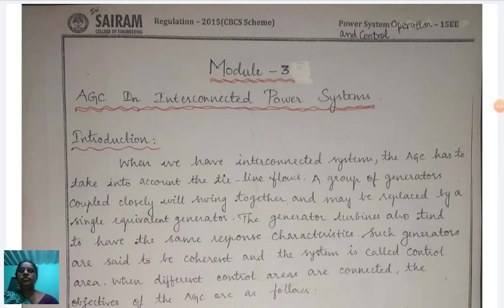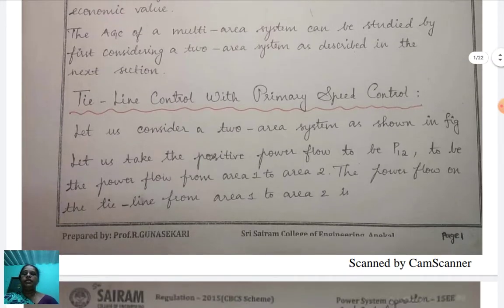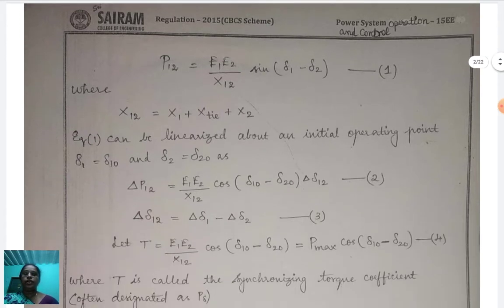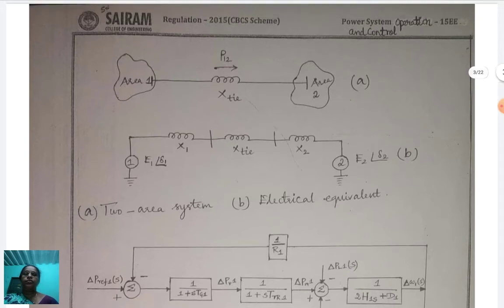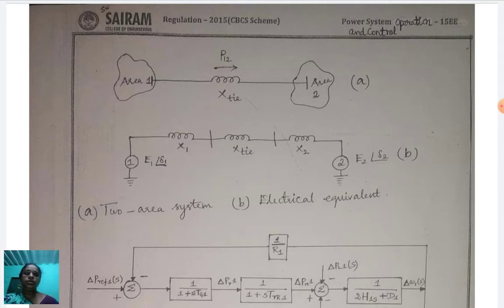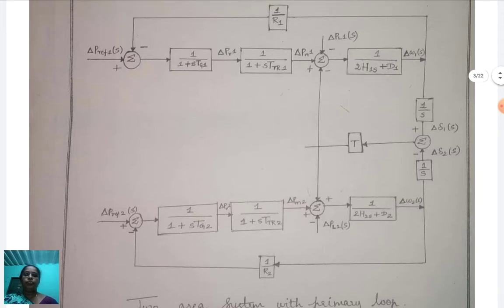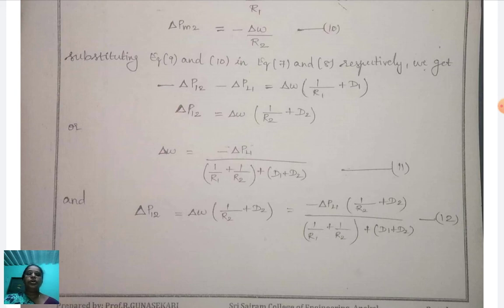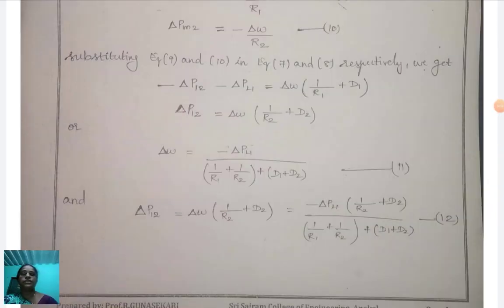Lecture Video_15EE81_Module-3_AGC in Interconnected Power Systems, Tie Line Control_Gunasekari.R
AGC in Interconnected Power Systems-Introduction, Tie line Control with primary speed control-Change of load in area1